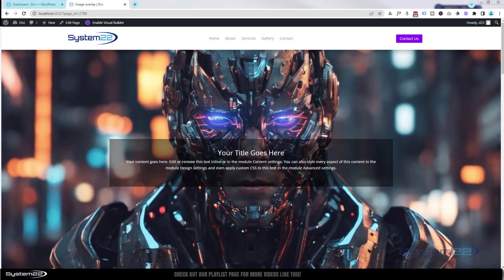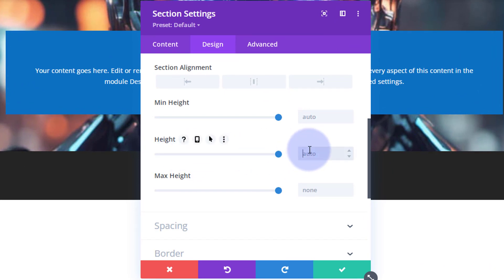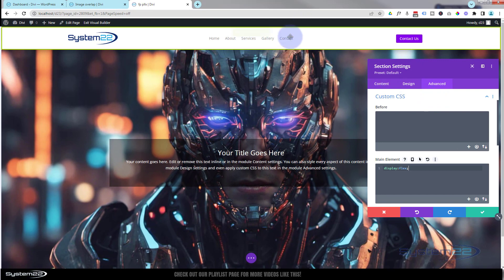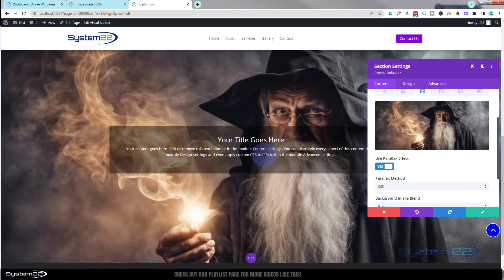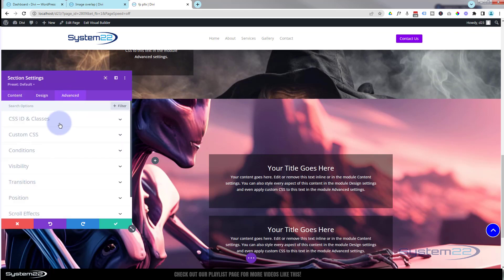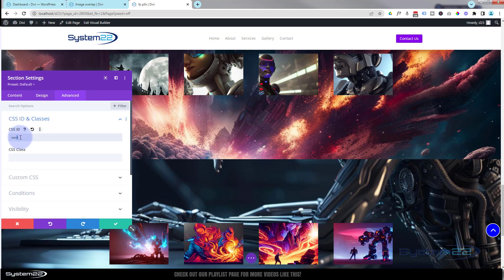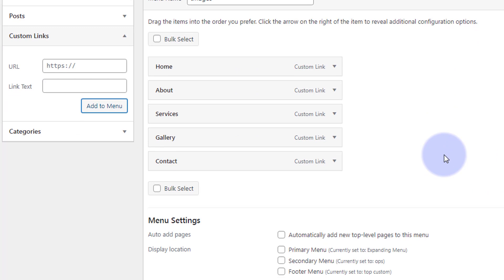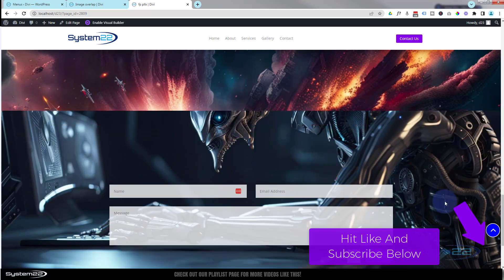Divi Pro Tips: Epic Full Screen Parallax Overlapping Image Site in 15 Minutes!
Welcome to a world of web design wonders! In this thrilling video, "Divi Pro Tips: Epic Full Screen Parallax Overlapping Image Site in 15 Minutes," we're diving headfirst into the realm of Divi Theme mastery. Brace yourself for an exhilarating journey as we guide you through the creation of an awe-inspiring full-screen parallax site with captivating overlapping images, all achieved in just 15 minutes.

Unlock the potential of Divi's pro tips and tricks as we demonstrate step by step how to craft a website that radiates elegance and professionalism. From setting the stage with full-screen parallax effects to strategically layering images for that breathtaking overlap, you'll witness the magic of Divi Theme unfold before your eyes. This video isn't just about design – it's about empowerment. Whether you're a seasoned web designer or new to Divi, these techniques will leave you with a newfound skillset that's sure to impress.

Join us on this action-packed ride as we bring your web design aspirations to life, creating an epic full-screen parallax overlapping image site that's bound to turn heads. Get ready to dive into the world of Divi Pro Tips and witness how a stunning website can be yours in just 15 minutes.

v=ZAO2MH0dQtk&list=PLqabIl8dx2wo8rcs-fkk5tnBDyHthjiLw

v=rNhjGUsnC3E&list=PLqabIl8dx2wq6ySkW_gPjiPrufojD4la9

display:flex;